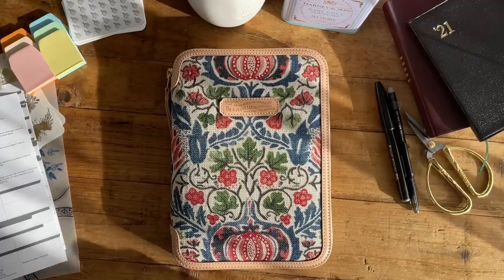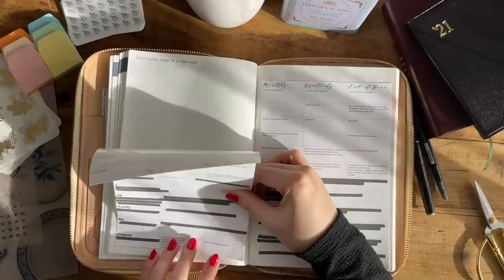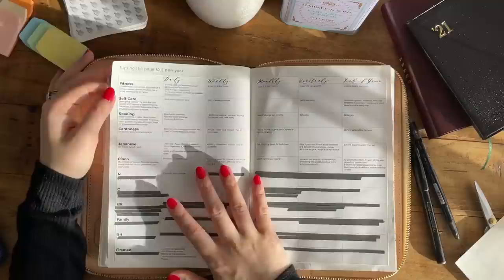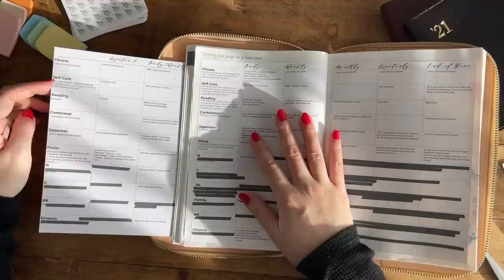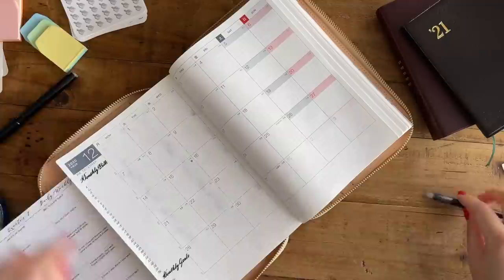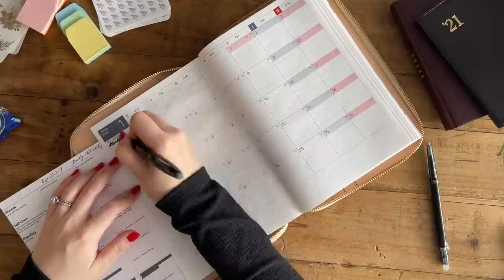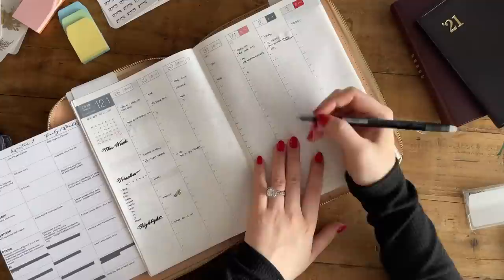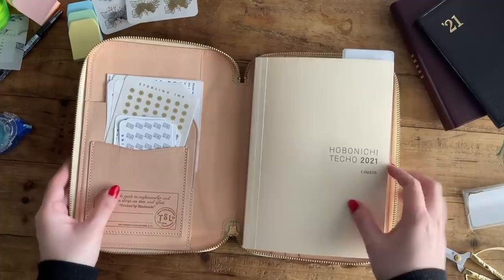2021 Hobonichi Cousin - Set Up with Me | Sterling Ink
In this video I will be setting up my 2021 Hobonichi cousin's goal section, quarterly tracker, monthly and weekly tracker. I will also be planning out the January monthly page as well as the first week in the cousin weekly by referencing the reference sections.

Printable Inserts